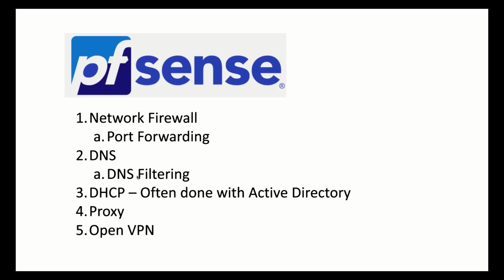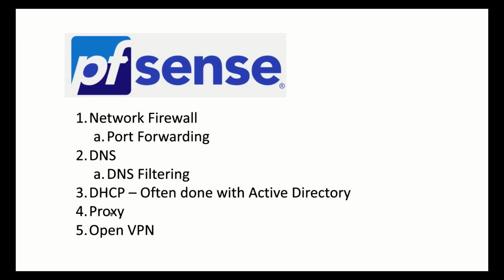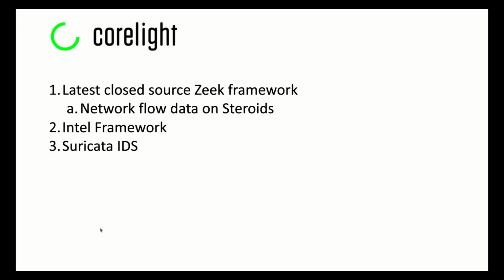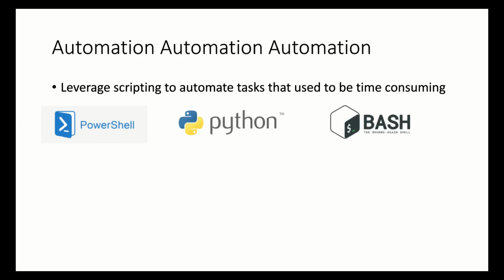How To Set up a Network to Learn Cyber Computer Security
This tutorial explains why I created the L.A.M.E. Channel and also explains how I set up my home network to simulate a production corporate network with nothing but FREE products.  My network utilizes Corporate grade software solutions that can be used for free in your home environment and I will continue to create videos that will demo how to use these products to develop the skill to be able to do log analysis for a profession.